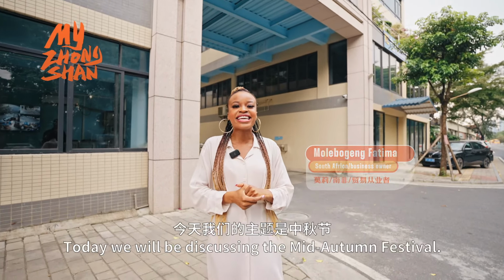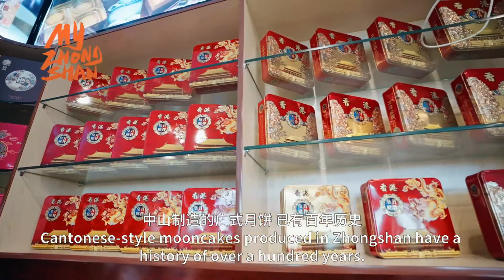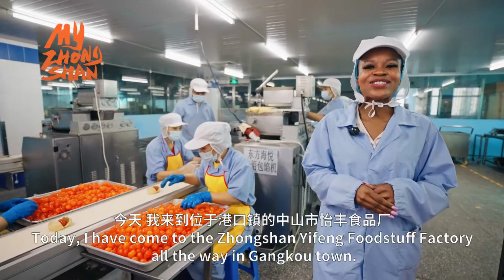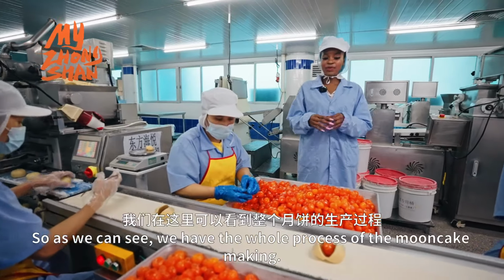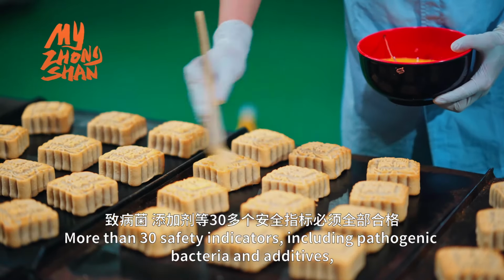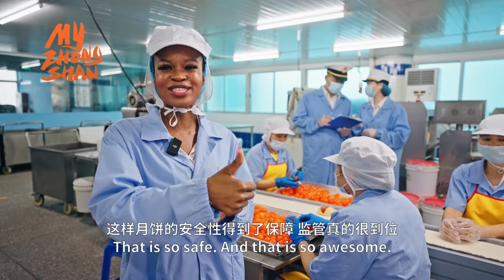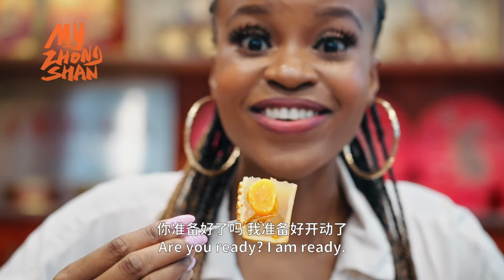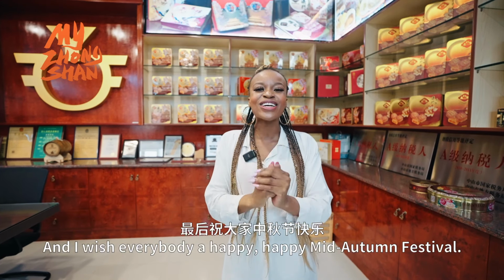Zhongshan tops China in mooncake exports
In recent years, Zhongshan has been exporting hundreds of tons of mooncakes annually, with its export volume ranking it first in China.

Let's follow Mole on a visit to a Zhongshan mooncake factory.